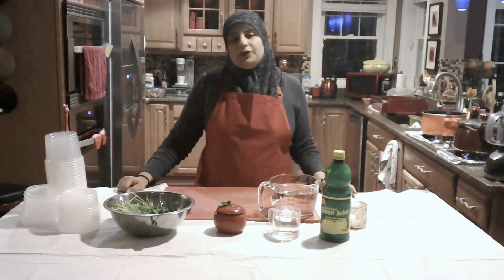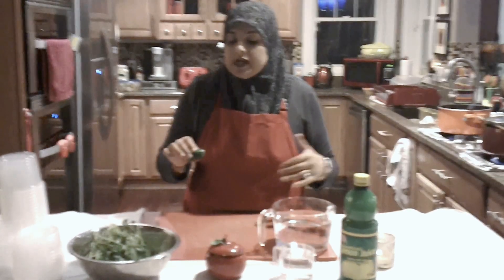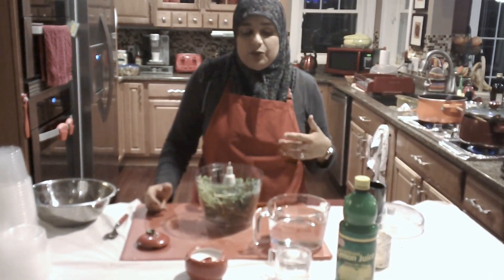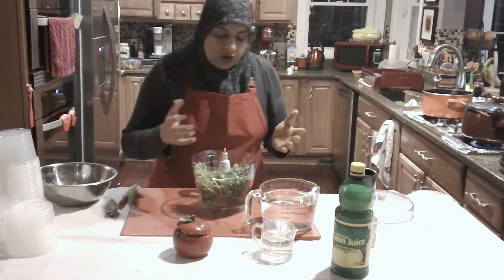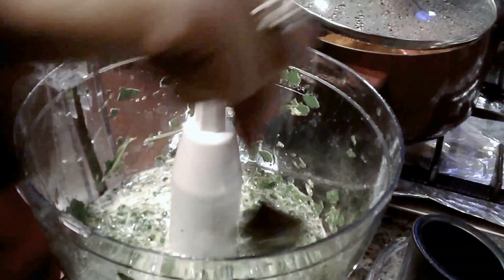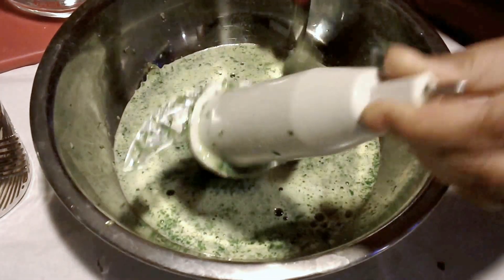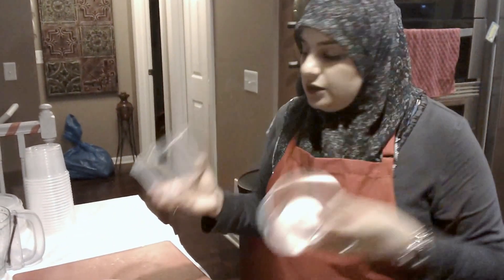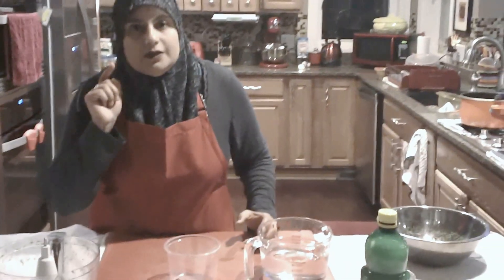How to make homemade Green Chutney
A great tangy chutney that goes with just about accompanies any dish, be it an appetizer, main meal, or just dipping it in french fries!